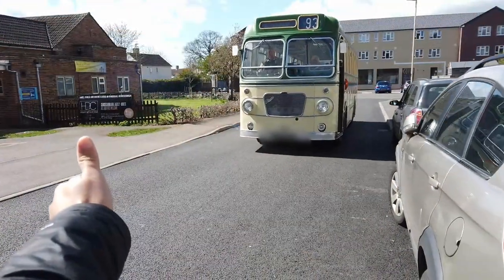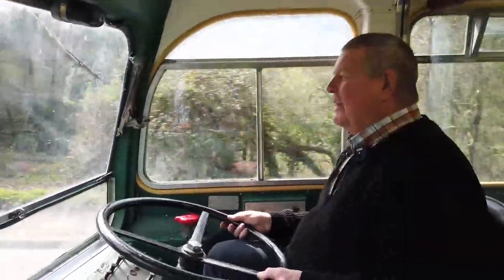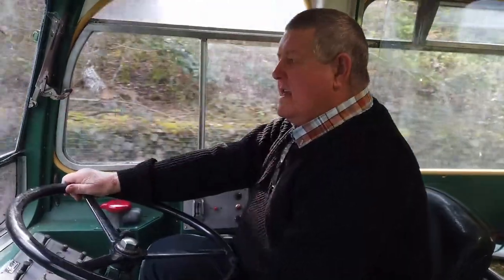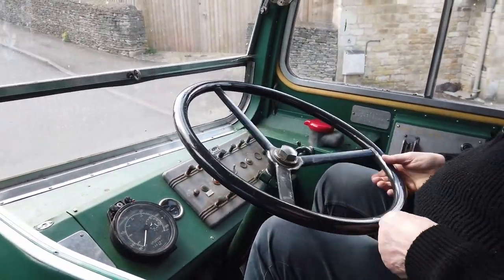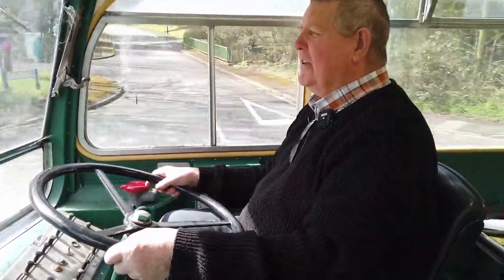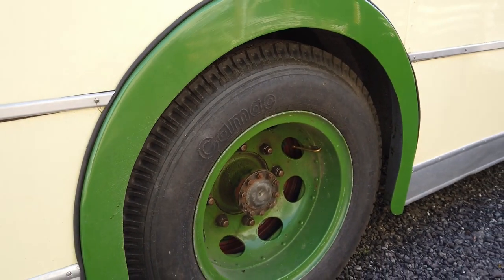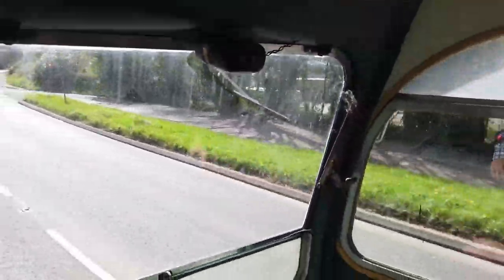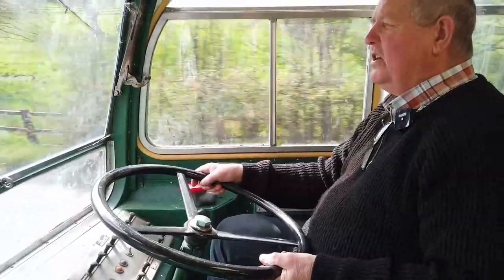DuB-EnG: VINTAGE Bristol SU Bus Coach. History, a ride out and some engineering. A beautiful Machine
A great day out on the restoration project was had by all! Here's some history, some engineering discussions and a pleasent overview of the beautiful coach.  Big thanks to Pete, Richard, and "The Owner"  - music by BigJoeBone.  Sometimes, it's nice to make video, I really enjoyed this one!